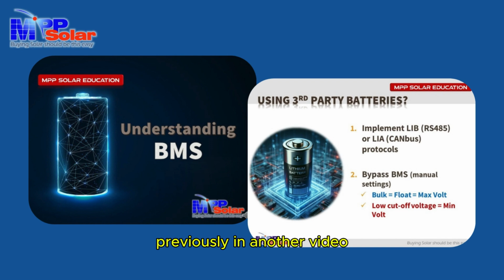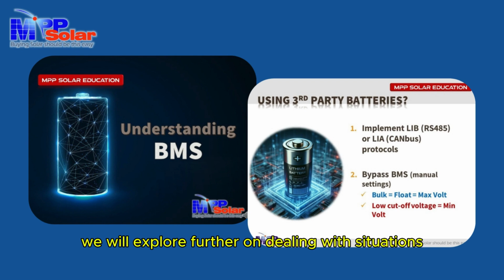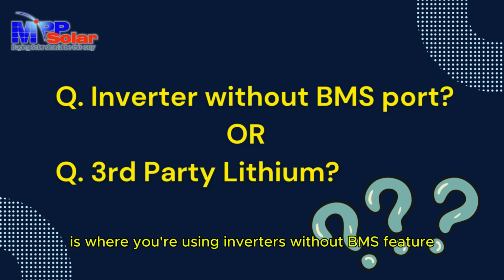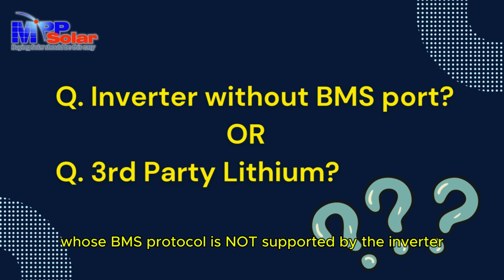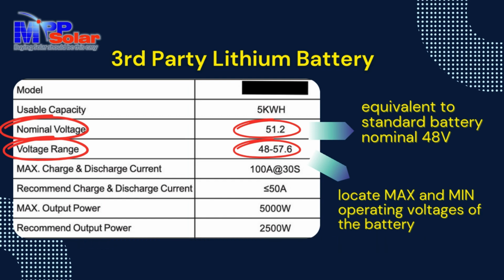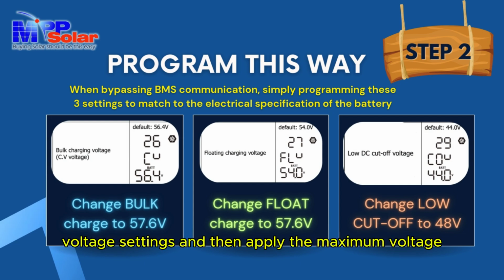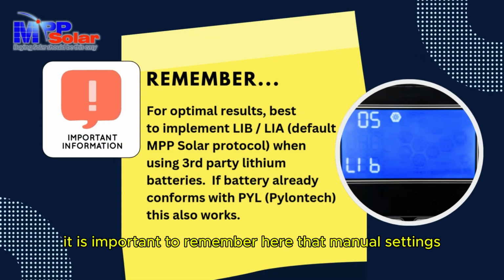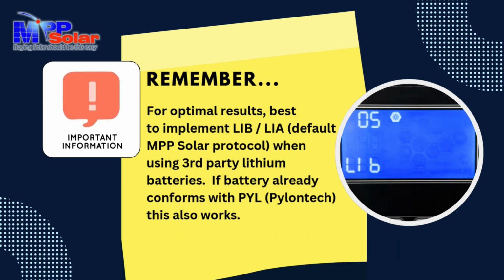Working with lithium battery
This is the Part 2 sequel to the "Understanding BMS" video but can be viewed individually.  It covers working with 3rd party lithium batteries that are NOT BMS-compatible with MPP Solar inverters, or when inverters do not have BMS port.